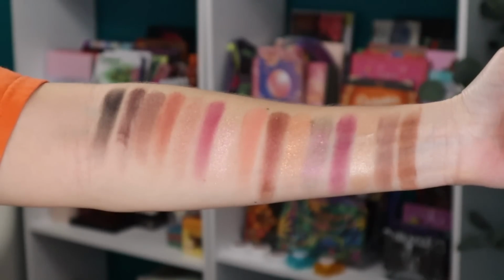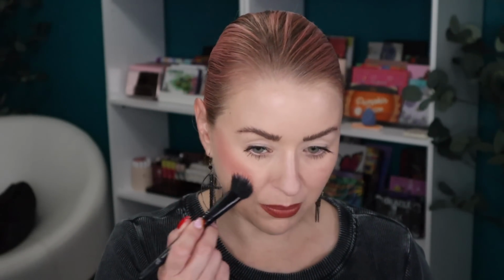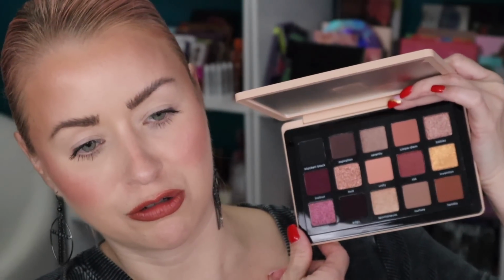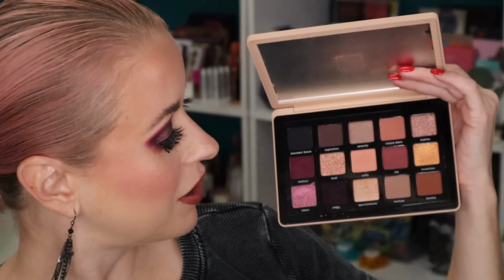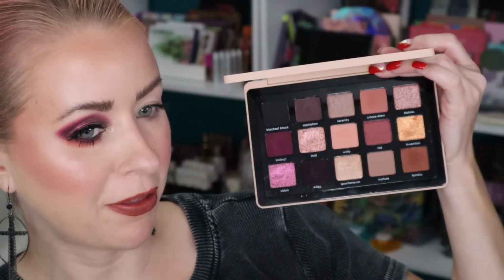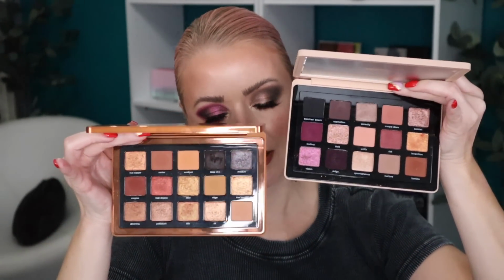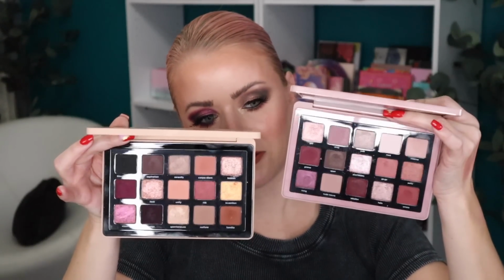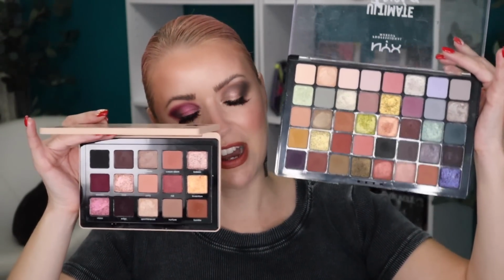Natasha Denona MY DREAM COLLECTION | 3 LOOKS + DUPES | Steff's Beauty Stash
I will NOT be responding to any comments left in this video. Winner will be notified via email.

Time Stamps: 00:00
Eyeshadow Palette Swatches: 04:16
Cheek Trio Demo: 07:11
Look 1: 12:37
Look 2: 18:14
Look 3: 22:07
Review: 25:31
Dupes: 29:36
Giveaway: 35:47

The following products were used/mentioned in this video:
Natasha Denona My Dream Collection

Dupes/Alternatives
Natasha Denona Palettes

**BE CAUTIOUS OF SCAMMERS! I will NOT respond to your comment letting you know you won. Winner will be notified according to rules below ⬇️
2. LIKE 👍🏽 this video
3. Comment on this video
5. GIVEAWAY open 9/7/22 - 9/14/22 and closes at 6 PM CST
6. Winner will be randomly chosen on 9/14/22 at 6 PM CST (give or take a few minutes)
7. Winner will be contacted via email on Google Form (please check your email)
8. Winner will have 24 HOURS to accept/respond or another winner will be randomly chosen
9. VOID WHERE PROHIBITED
10. Winner assumes ALL taxes, fees, duties associated with final delivery
11. Steff's Beauty Stash is NOT RESPONSIBLE for damages incurred through transit and/or lost/returned package
12. 1 entry PER account
13. Good luck 💚